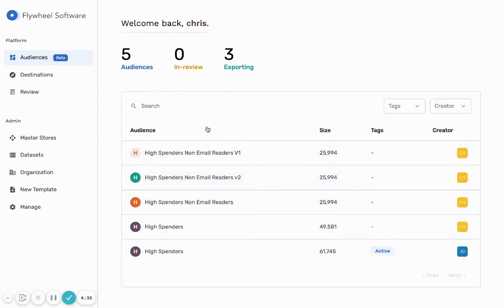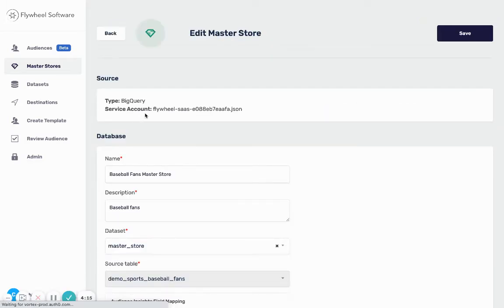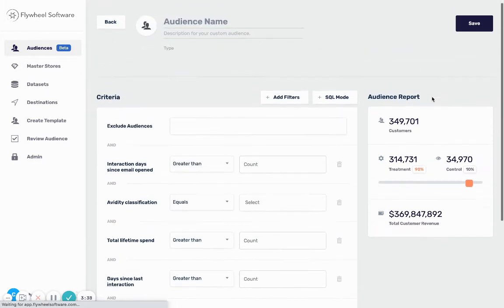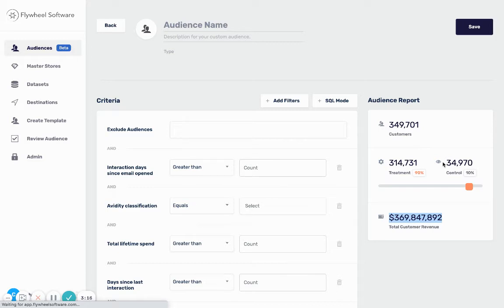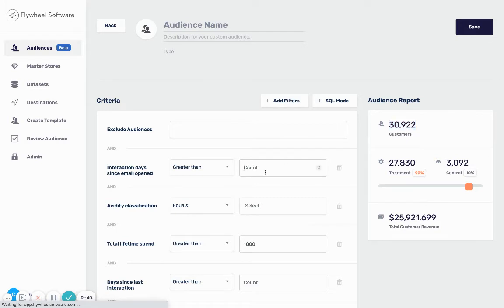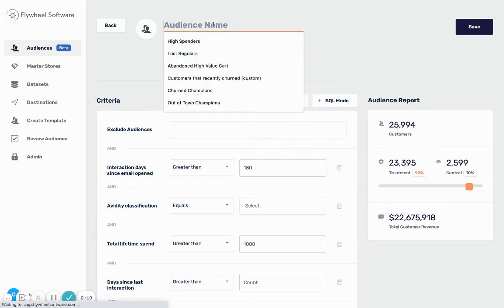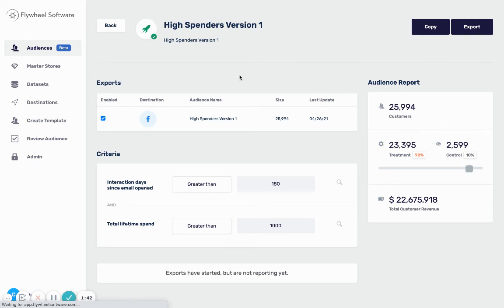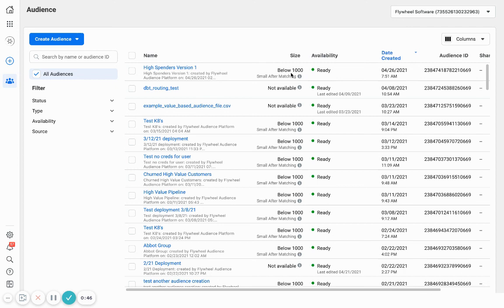BigQuery to Facebook Ads in under 5 minutes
Send data from BigQuery to Facebook Ads in under 5 minutes.